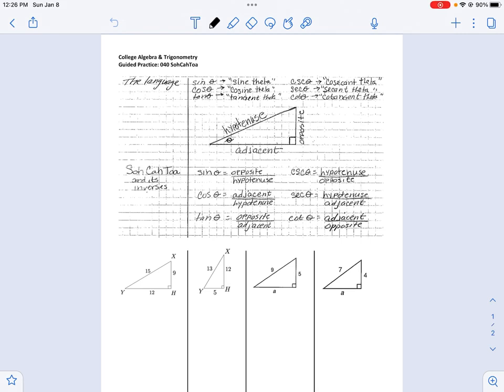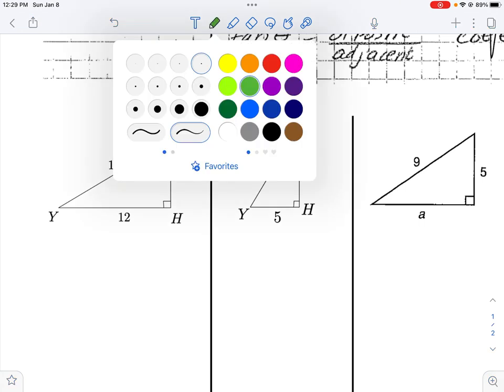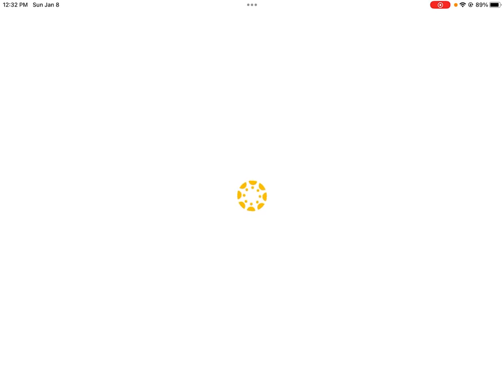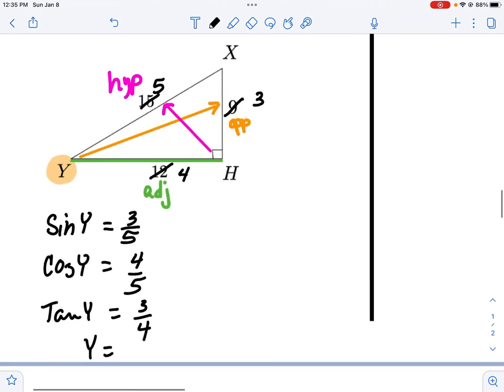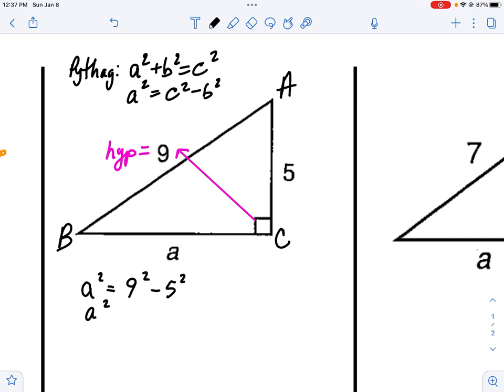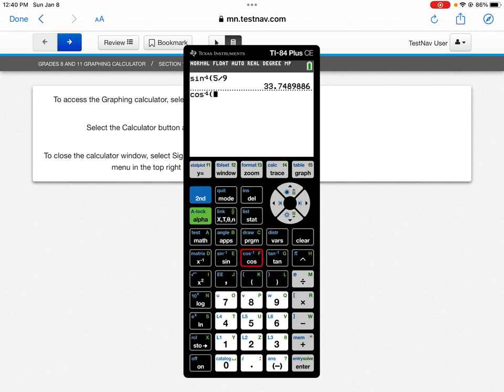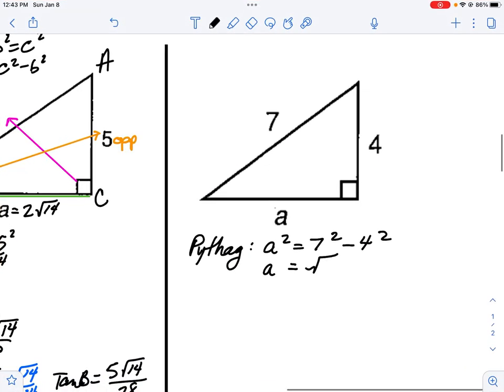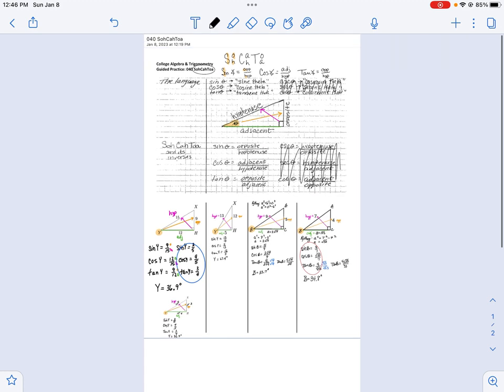040 SohCahToa Video